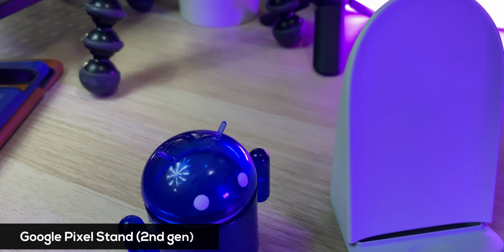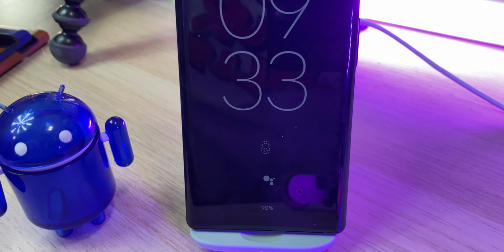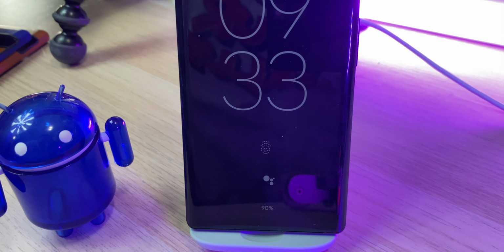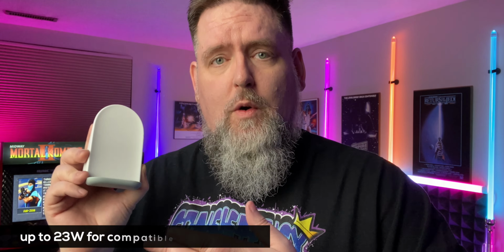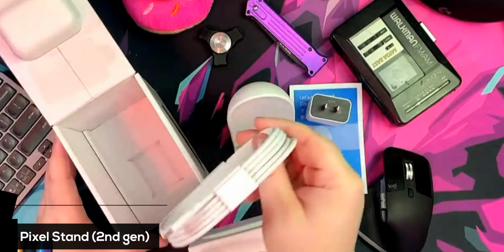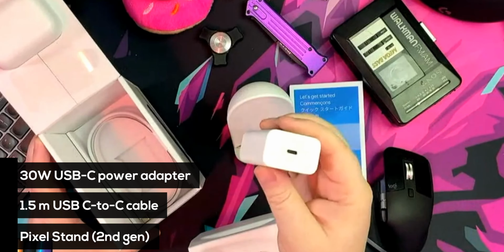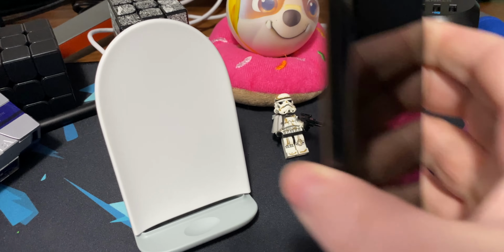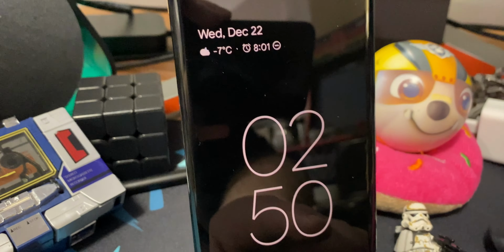MUST HAVE for any Pixel user! Google Pixel Stand (2nd gen) Review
Google Pixel Stand 2 (2nd gen) is a must have for any Pixel user. The added functionality with features such as "hey Google" and home automation (NEST) is awesome!
Beats4Hope merch by @ELJefeReviews
** Google Pixel Stand (2nd gen) **

* Superfast wireless charging.
* Wirelessly charge your device with the same power that you'd expect from a wired charger. It also charges upright so that you can stay productive.
* Fast, for all: The charger works with compatible Pixel phones, Pixel Buds and hundreds of Qi-certified devices.
* Cool and quiet: The nearly silent built-in fan keeps things cool if you're streaming or making video calls.
* Thoughtfully designed: Keep working without interruption. It's also thoughtfully designed because it's made with approximately 39% recycled materials.
* Keep up with your Nest devices: Turn your Pixel into the centre of your helpful home. Keep an eye on your Nest Cams, adjust temperature, dim lights and more.3 ,4
* Charging
Up to 23W for compatible Pixel phones.
Supports up to 15 W (EPP) for Qi-certified devices.5
- Pixel Stand (2nd gen)
- 1.5 m USB C-to-C cable
- 30W USB-C power adapter (PD 3.0 w/PPS)
- Quick Start Guide
- Pixel 6
- Pixel 6 Pro
⌛ Chapters ⏳
0:00 - let's GO!
0:22 - Google Pixel Stand (2nd gen)
0:40 - 15W or 23W wireless charging
1:02 - what's in the box
1:21 - unboxing Google Pixel Stand (2nd gen)
1:37 - initial setup of Google Pixel Stand (2nd gen)
2:00 - using Google Pixel Stand (2nd gen)
2:17 - are you getting a Google Pixel Stand (2nd gen) ?
2:36 - Beats4Hope @ELJefeReviews charity merch
2:55 - LIKE & SUBSCRIBE!
✅ Connect with ZAKtalks PIXEL ✅
📺 I use @TubeBuddy to help with my videos!
🎶 Music from 🎧
 @StreamBeats by Harris Heller
** My YouTube Gear Kit List **